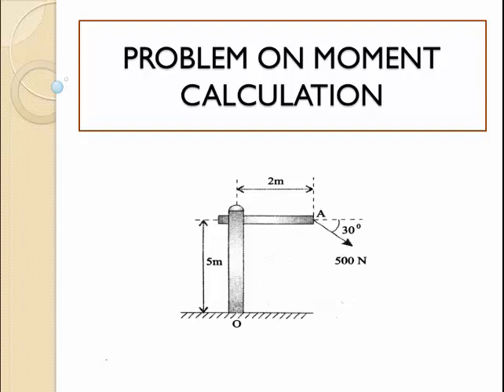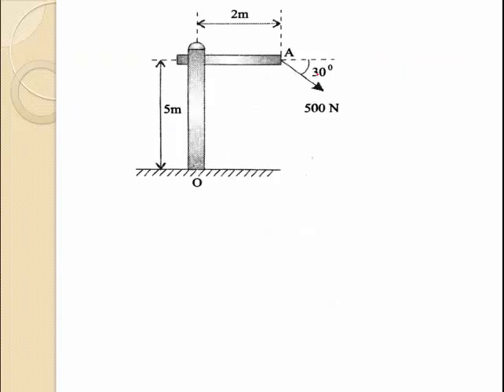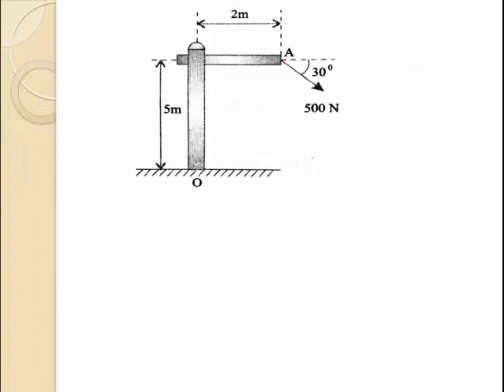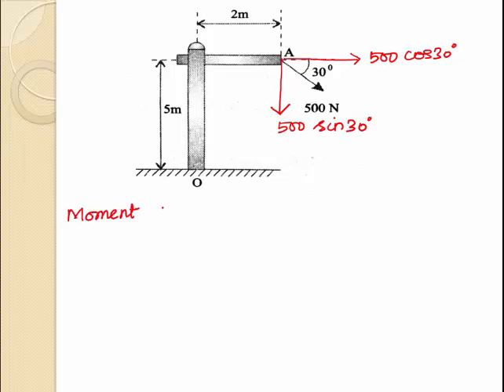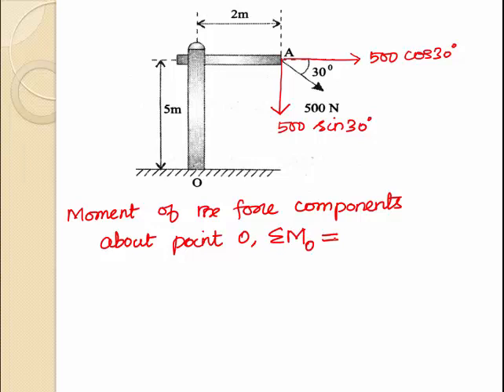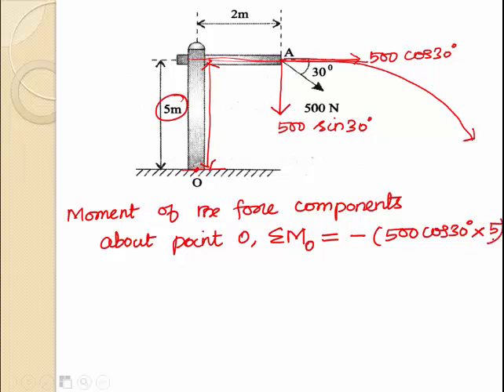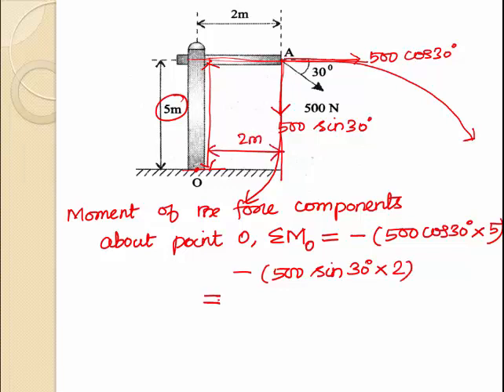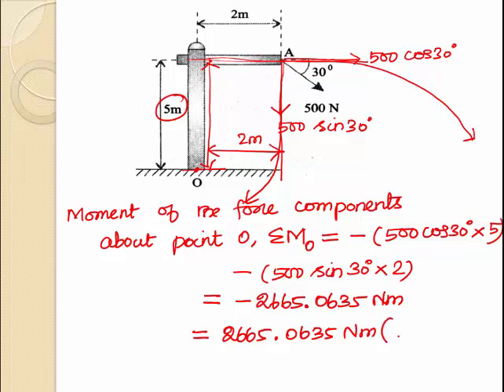Determine the moment of the force acting on a railway signpost as shown in figure.